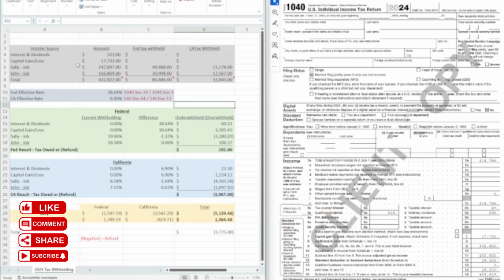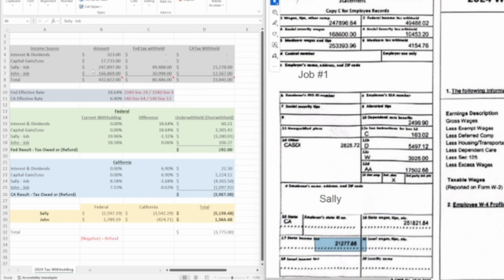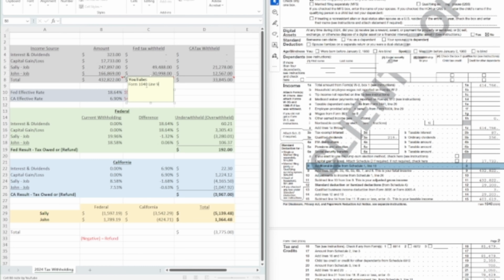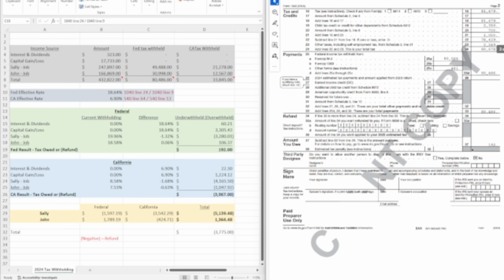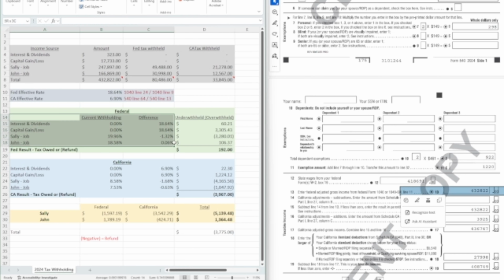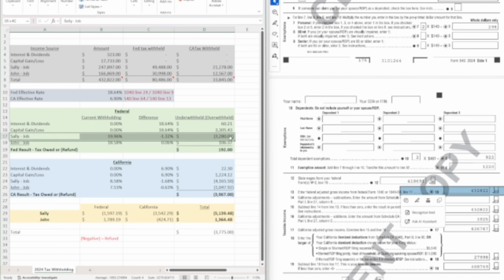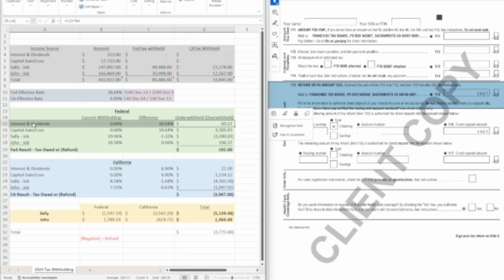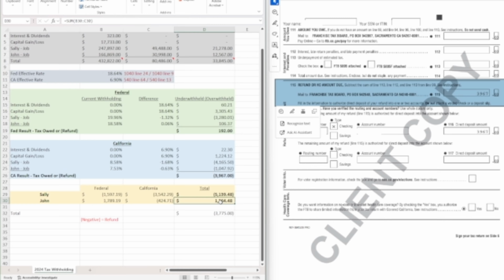Tax Refund or Tax Due - How Much Is Mine vs My Spouses?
When a married couple files a joint tax return, the IRS gives one final number — a single refund or a single amount due. But in real life, most people want to know:
“How much of that is actually mine vs my spouse’s?”

In this video we walk through a practical, math-based method to divide a refund or a balance due based on income and taxes paid in — not just the default 50/50 assumption. We use a real example, show which lines on the 1040 and W-2 the numbers come from, and demonstrate the spreadsheet used to calculate each spouse’s share.

The Spreadsheet used in video!

Chapters
00:00 Intro
01:00 Documents Needed to Calculate
01:32 Method I use to calculate who get what
02:17 Real Life Example – Entering Income/Withholdings
05:17 Real Life Example – Effective Tax Rate
06:24 Real Life Example – Understanding the Results
09:16 Real Life Example – The Results